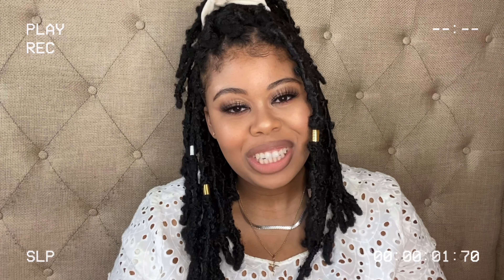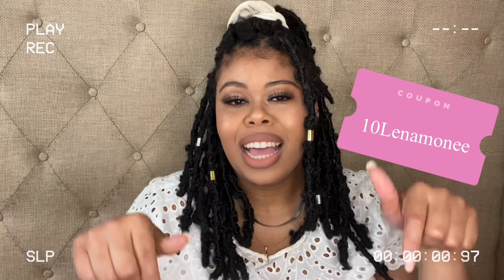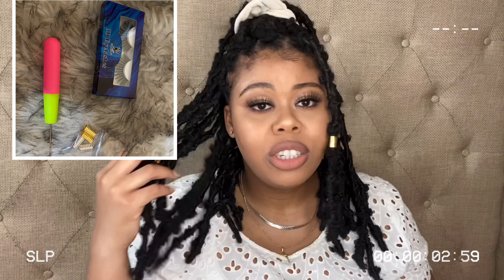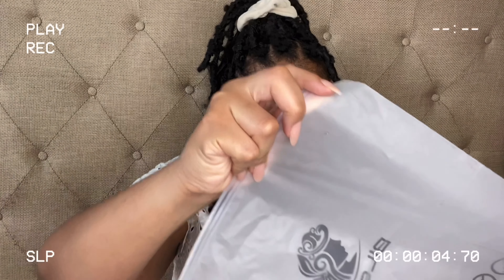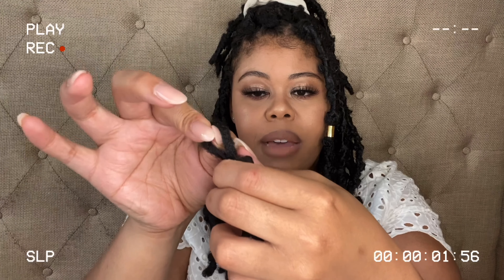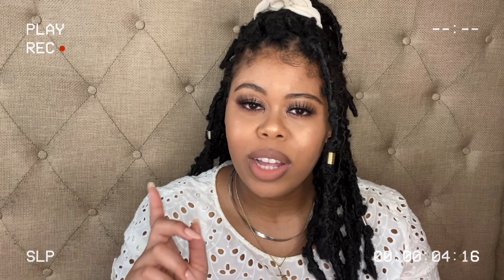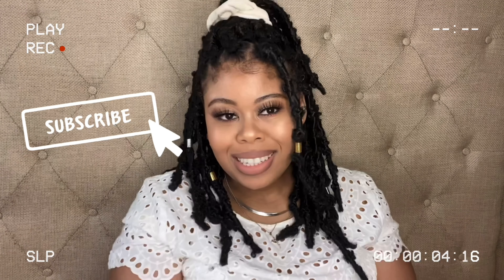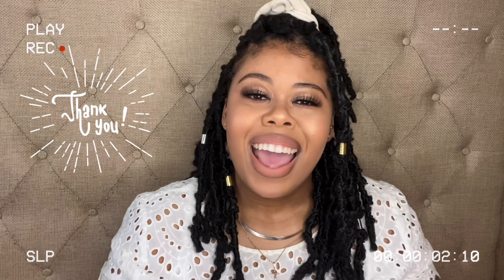Crochet Butterfly Locs (No Wrapping) / Hair Review/ Bileaf Hair / TWA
Crochet Butterfly Locs (No Wrapping), Hair Review, from Bileaf hair on amazon, on my TWA. I used the individual rubber band method to install.
The views of this video is from my own personal opinion and experience, the hair was sent from Bileaf for my honest opinion only.

I received 6 packs of 14 inch hair and there was 12 locs per pack of 1B hair with instructions on how to care for the hair. I placed the order for the hair April 2nd and I received it April 4th, SUPER FAST DELIVERY! They also included 3D lashes, crochet hook and hair jewelry which comes with your order.
PRO'S : Packaging, easy install, comes with plenty of hair, easy to work with, no weird smells, locs feel soft and pleasant luster.
CON'S : The ends were kind of straggly ( I suggest to cut them), The hair was stiff when I received them, but soft ( they loosened up after dipping in hot water).

If the link gives you any issues, shoot me a DM on Insta and I will reach out to the company.

I purchased the Box Teaser 30 Day Set. My purchase date was May 13th and I received the product the first week of June. So far I enjoy the 30 day set, but I can come back with a more thorough product review after using it for a while longer.